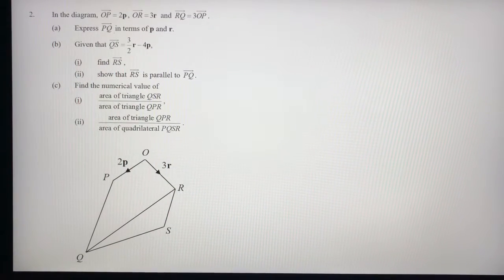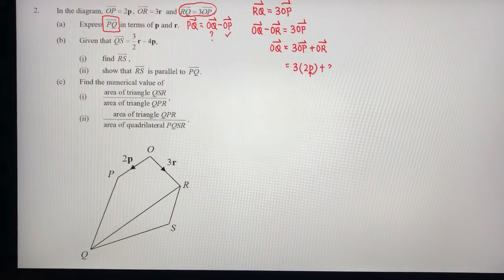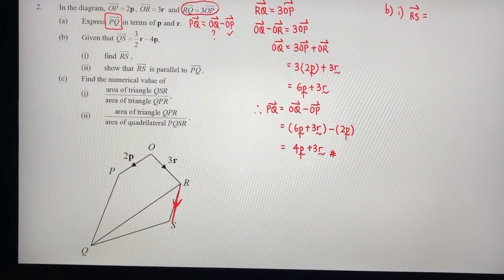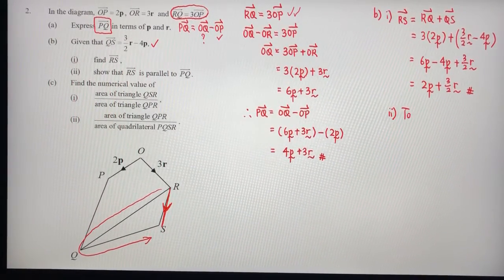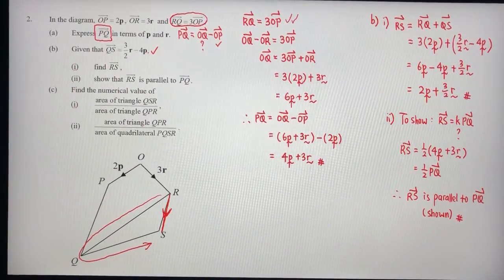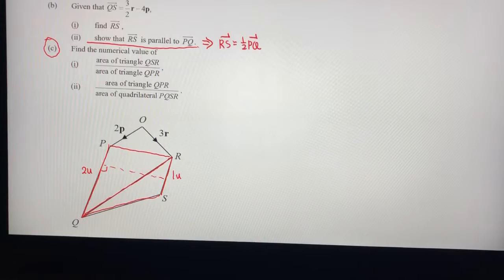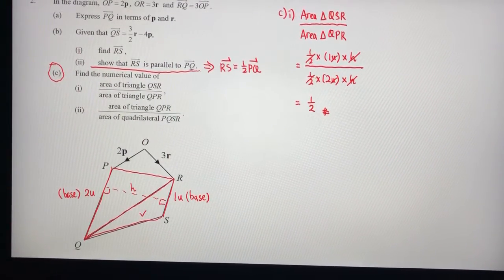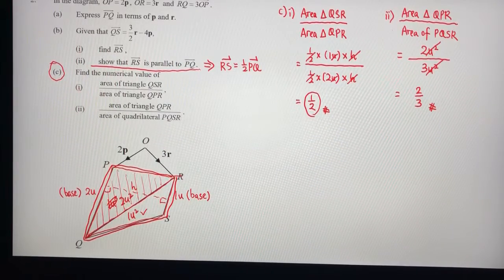2018 RVHS YEAR 4 MATH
Consultation WS 24 - Q2